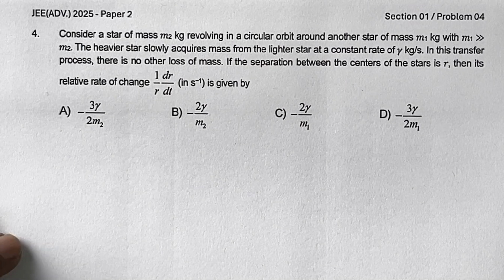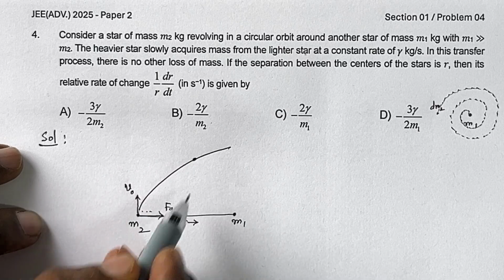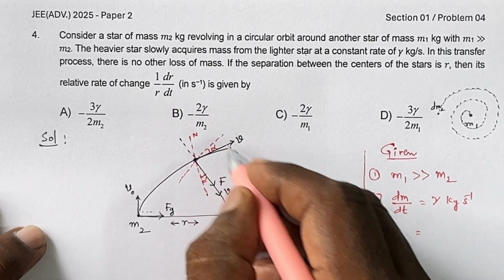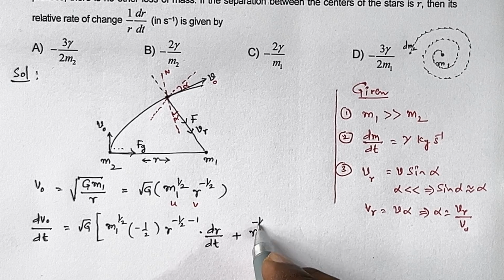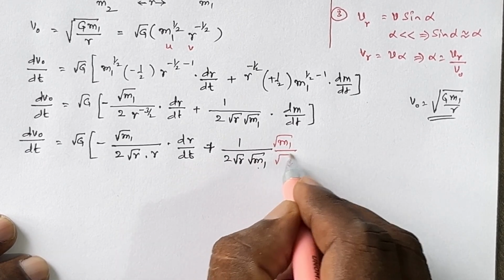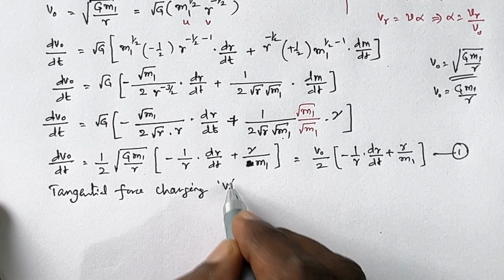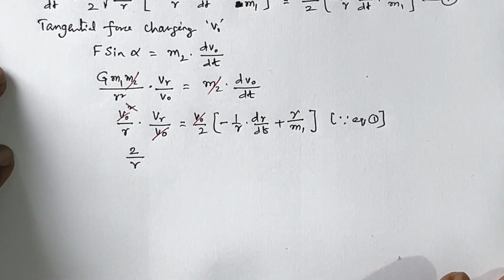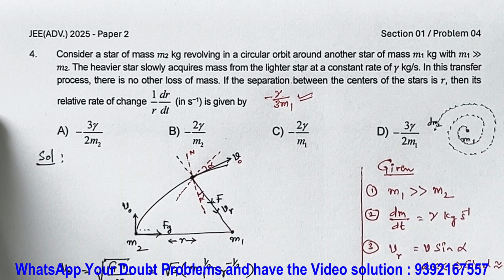JEE(ADV) 2025 Paper 2 Problem 04